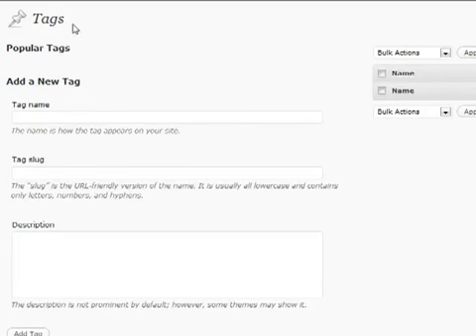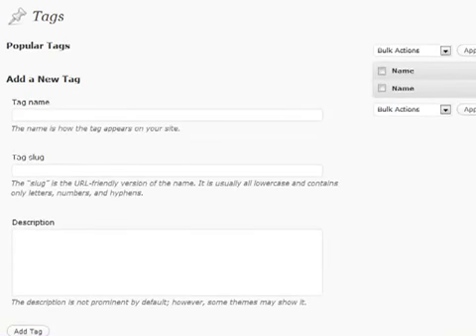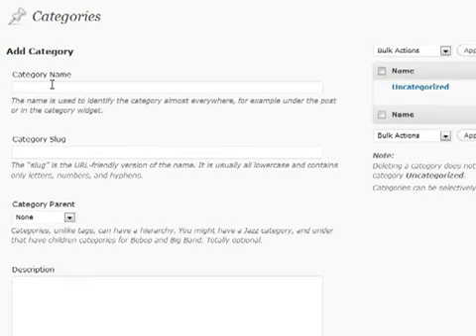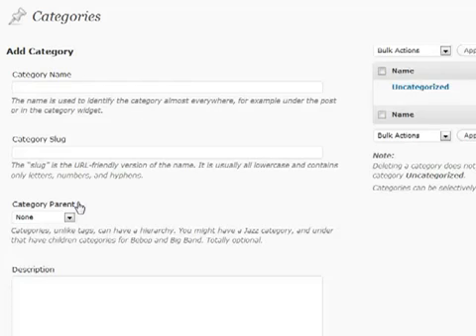Wordpress Tutorial For Beginners Part 5 Tags and Categories